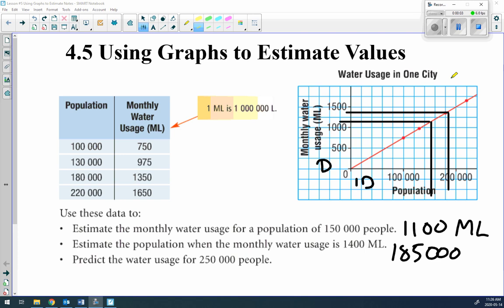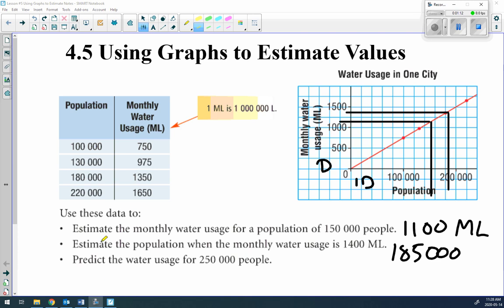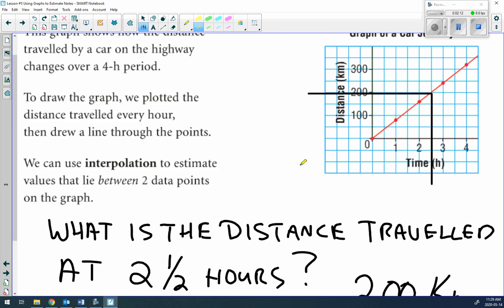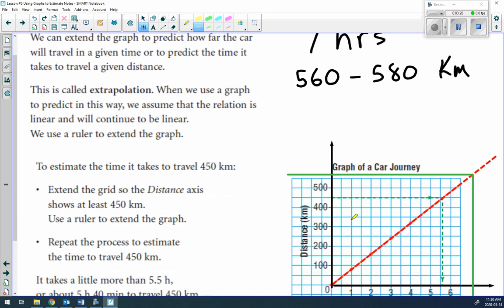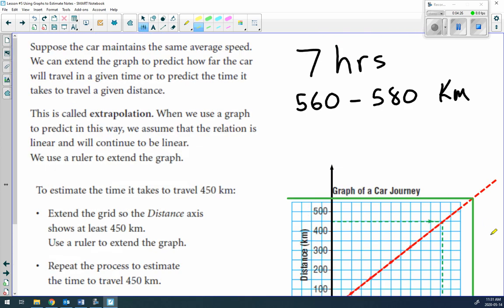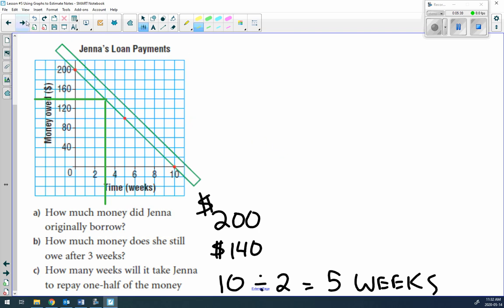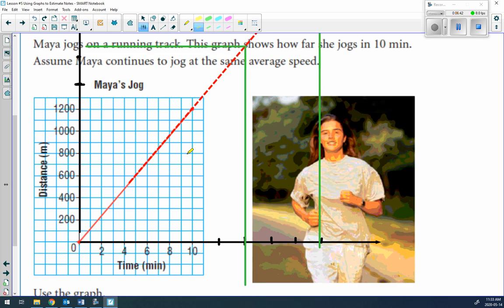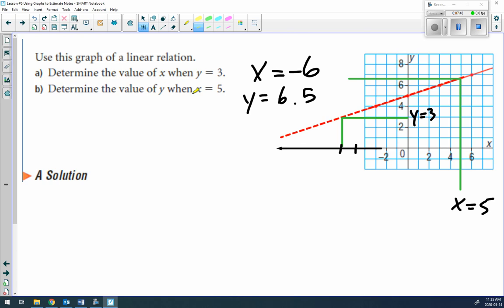4.5 Using Graphs to Estimate Values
MAT10F - 4.5 Using Graphs to Estimate Values - estimation, graphs, interpolation, extrapolation